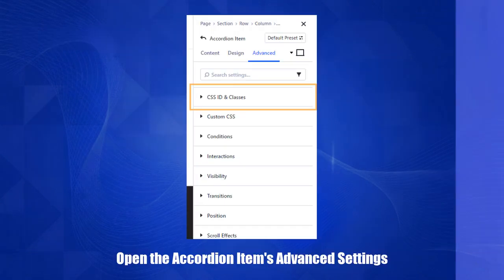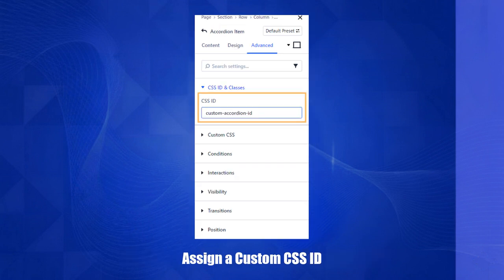Set Custom CSS IDs for Individual Divi Accordion Items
Assigning unique CSS IDs to specific Divi Accordion items allows for precise control over styling, targeting, and linking within your page content. This ability is particularly useful when you want to apply custom designs or create anchor links to particular accordion sections, enhancing both the look and functionality of your site. In this guide we show you how to assign a custom CSS ID to individual accordion items, enabling more advanced customization and usability.